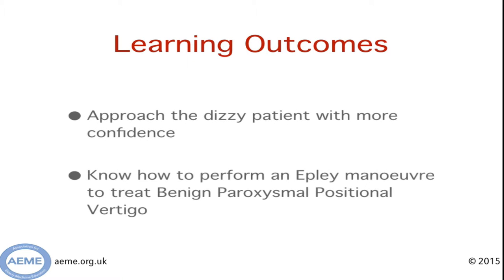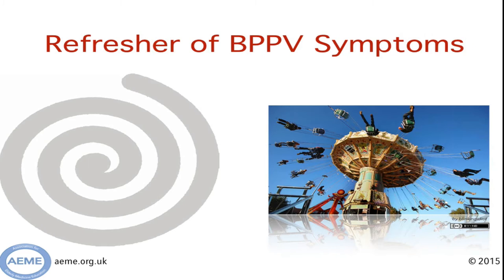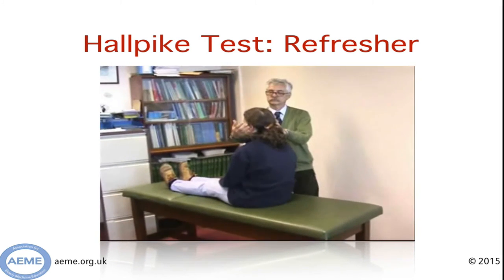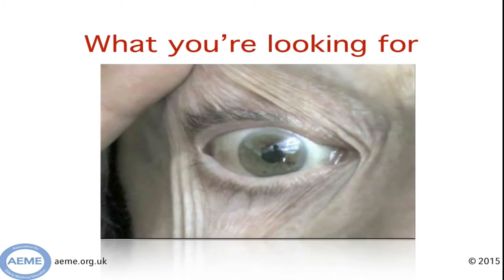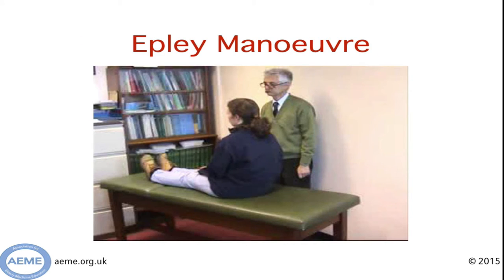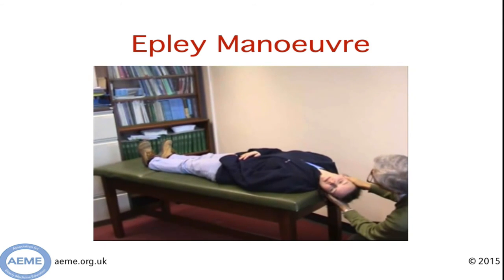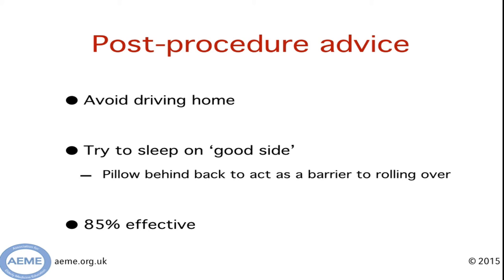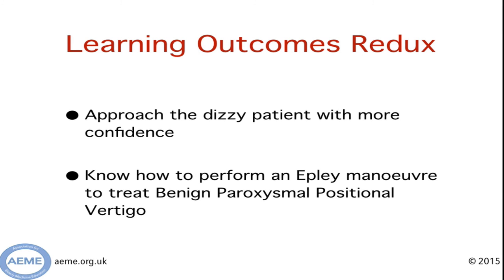Shake, Rattle and Roll: The Epley Manoeuvre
Dr James Fisher provides a recap of BPPV and describes how to treat it by performing the Epley Manoeuvre